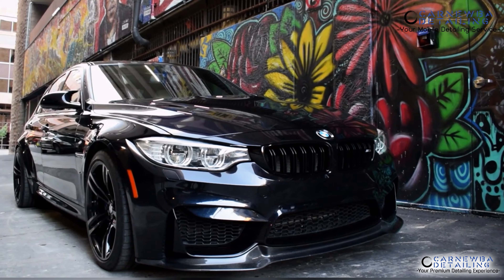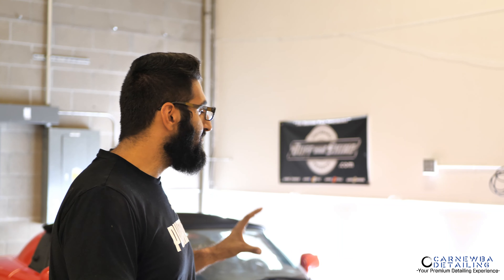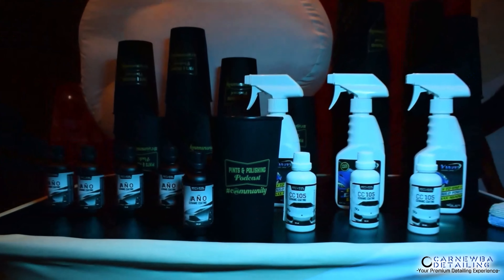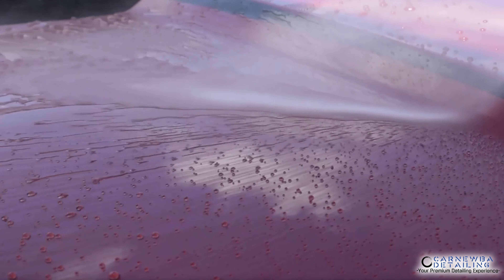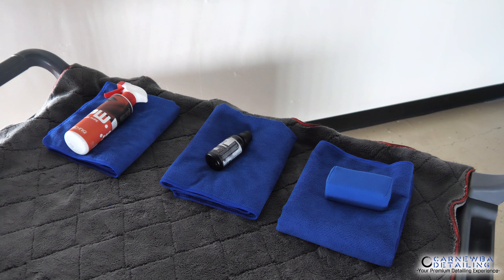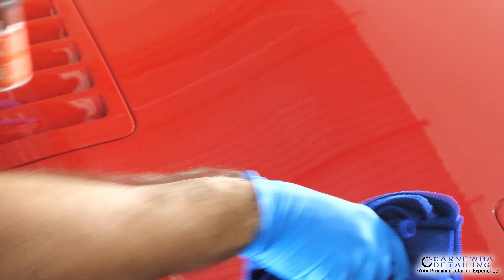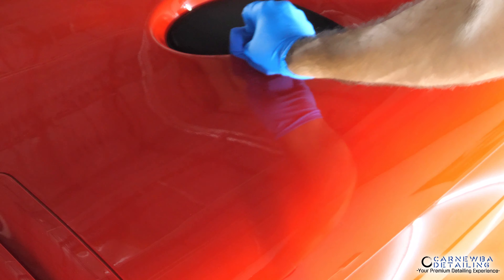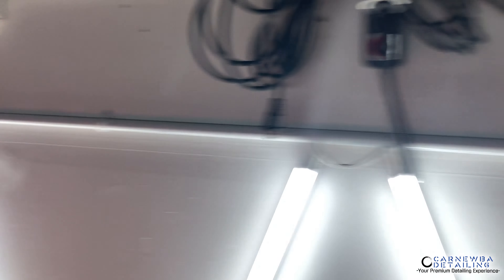Best Ceramic Coating for Mobile Detailing! Total Auto Solutions Ano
Purchase Dr. Beasley's Here & Use Rewards Code "48DETAILING" for 10% Off Whats up everyone, in today's car detailing product review we will go over the best ceramic coating for mobile detailing: Total Auto Solutions Ano! We have tested this on a few vehicles the past few months and we have been super impressed by the ease of use and also gloss & slickness. Hope you enjoy the video review!

48 Detailing Co.